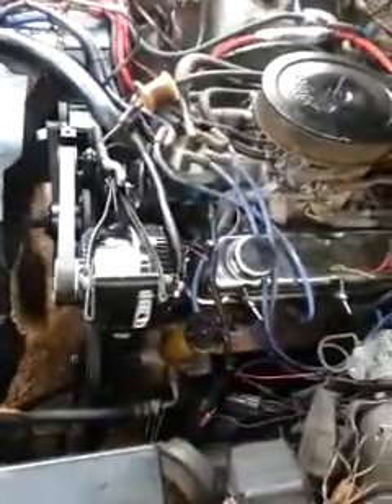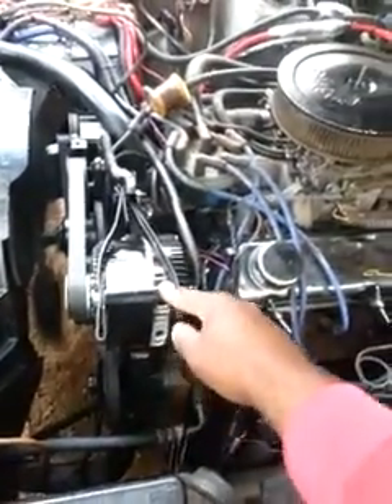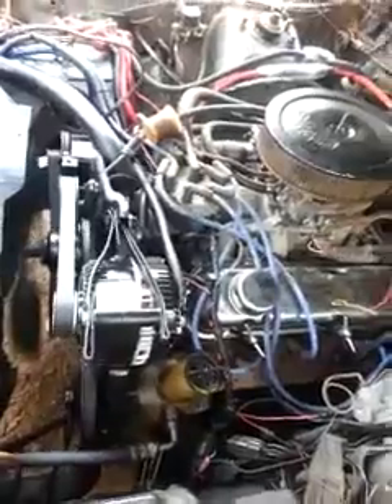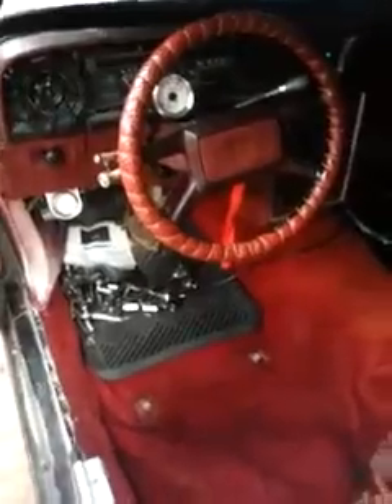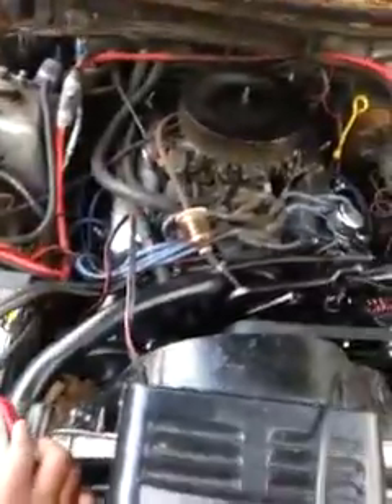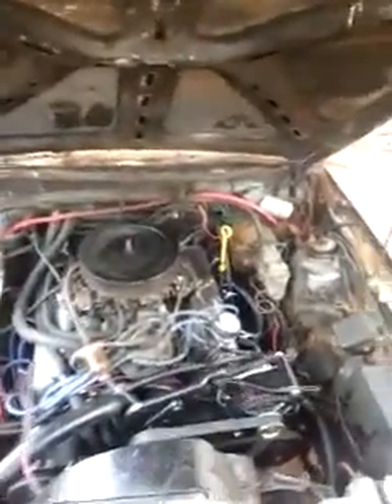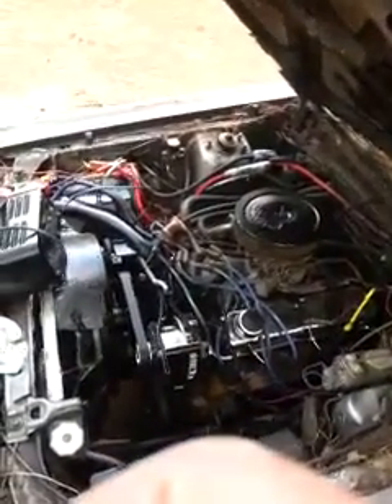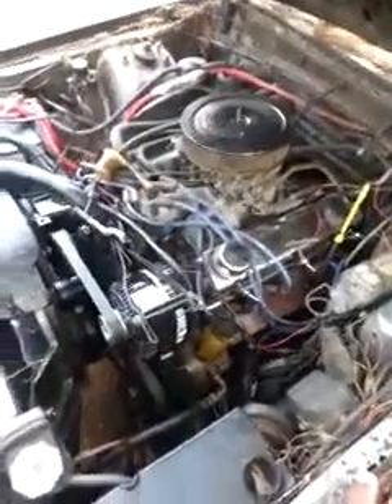Dual alternator install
Dual alternator setup. .powermaster alternator install